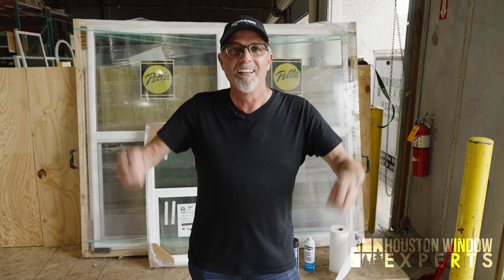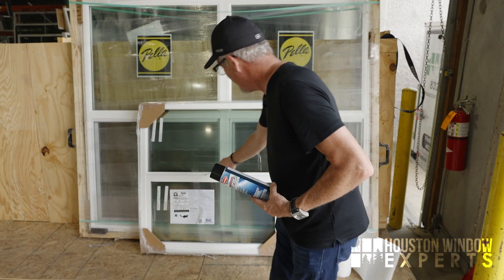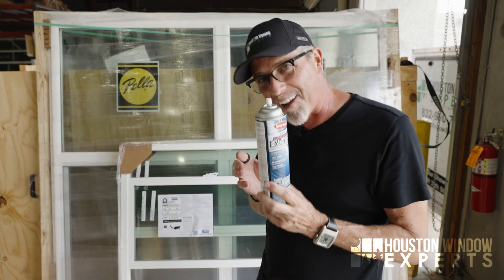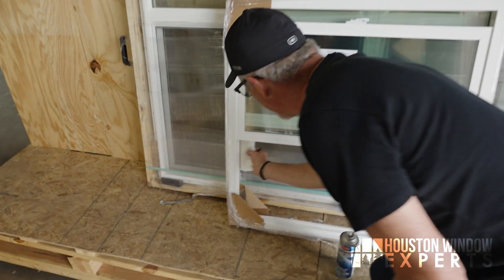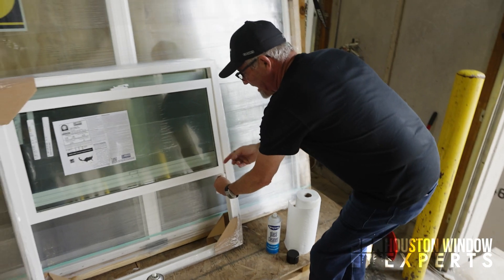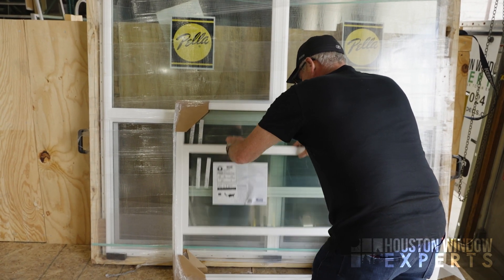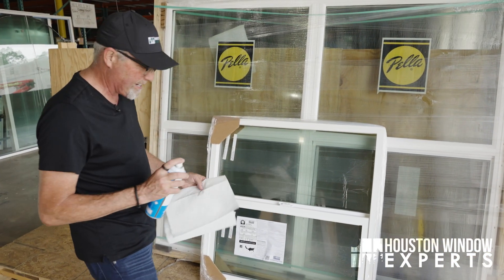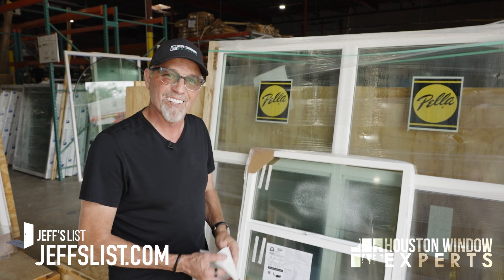Fixing A Sticky, Stubborn, Or Squeaky Window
If your window is sticking, squeaking, or just giving you trouble in general, you may need to give it a quick lube to get it back in working order. If it isn't, then keep it that way with a light coat of dry lubricant.

Dry Lubricant